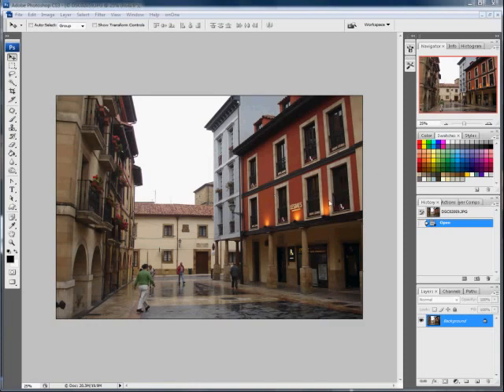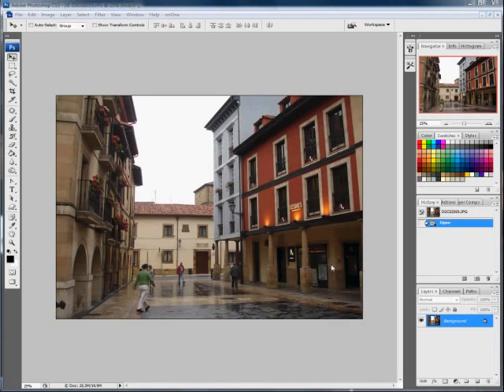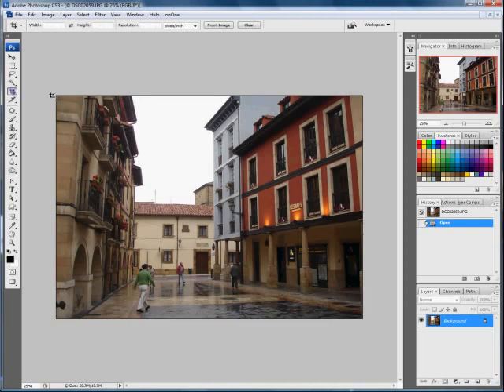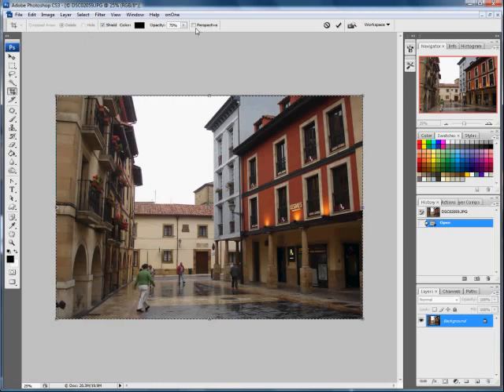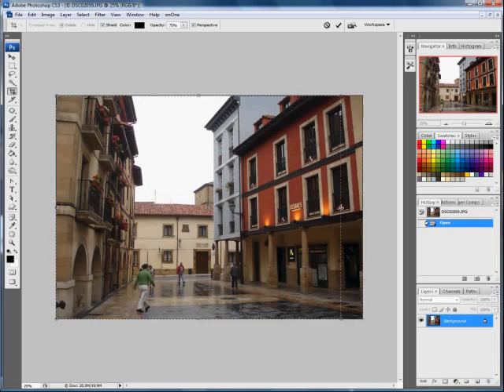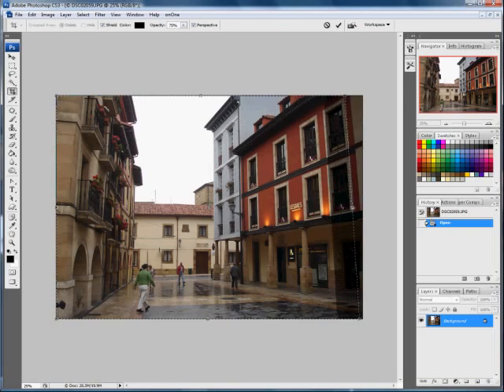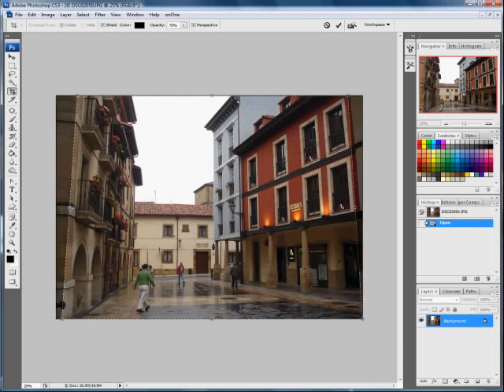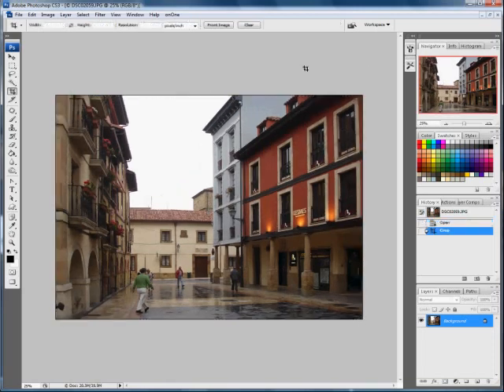Adobe Photoshop Tutorial - Cropping to correct perspective lean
Some photographs taken in wide angle have a lot of perspective distortion on them.  Buildings start leaning in towards the centre etc. This can be easily fixed using the crop tool and in this tutorial I'll show you how. for more tips and tutorials please visit my web